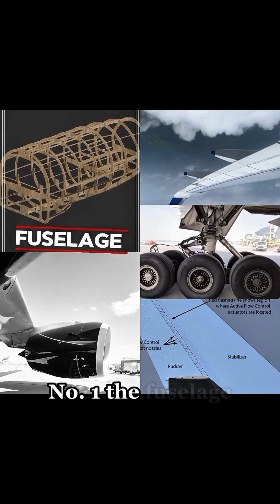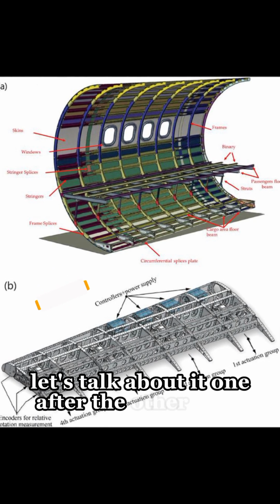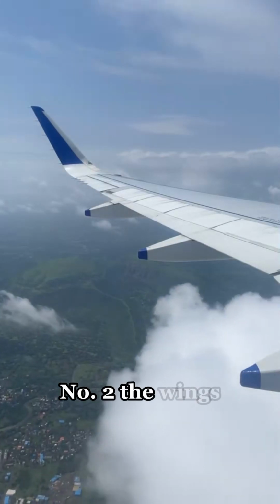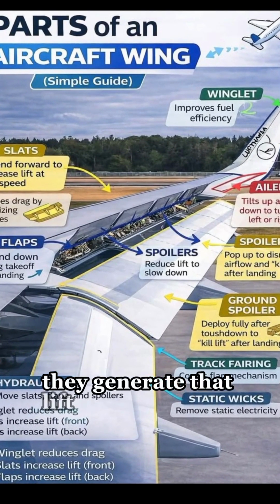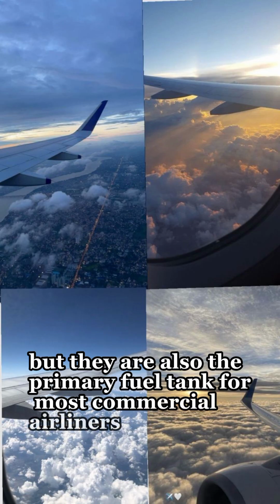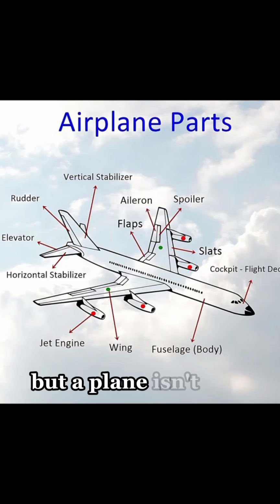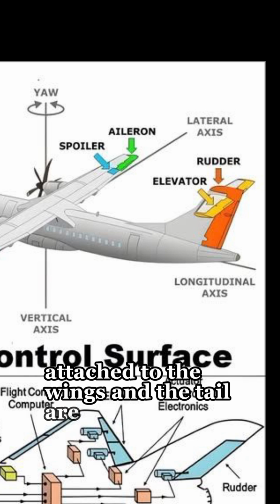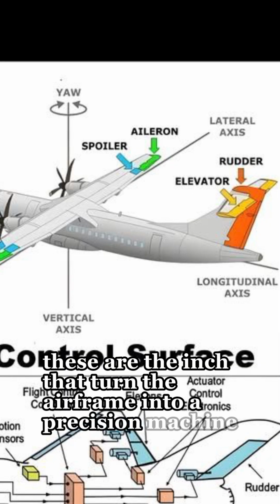How plane works(beginners guide to aviation)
Ever wondered what actually keeps a plane in the sky?
 In this video, we break down the fundamental structure of an airplane, from the fuselage and wings to the engines and tail stabilizers. If you're an aviation enthusiast or a beginner looking to understand how planes work, this guide is for you. We explore the engineering behind the parts of an airplane and how they work together for safe flight.